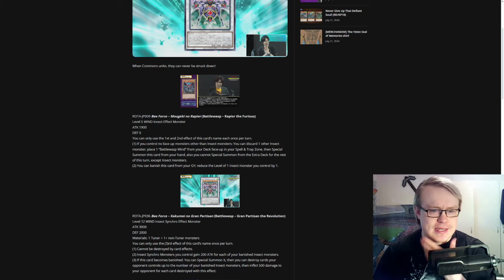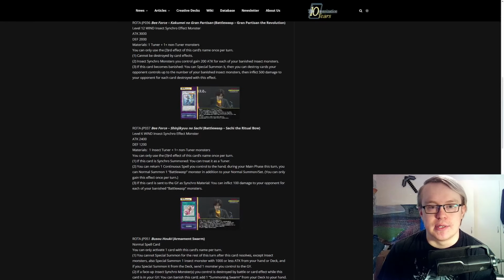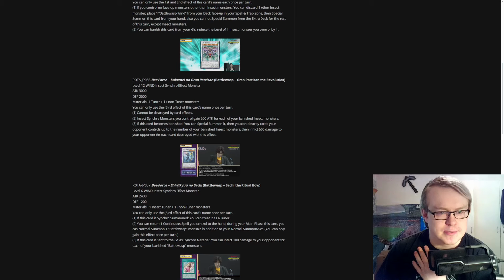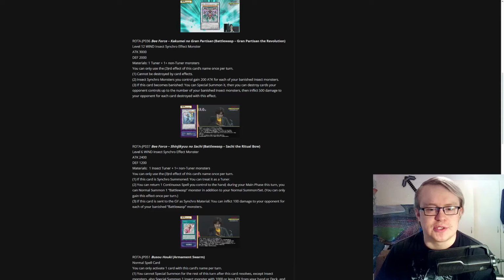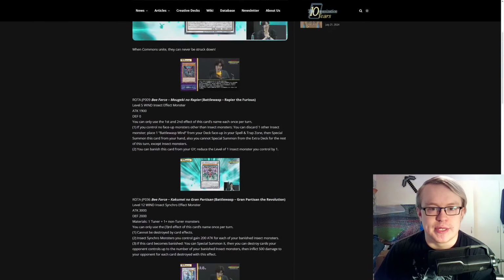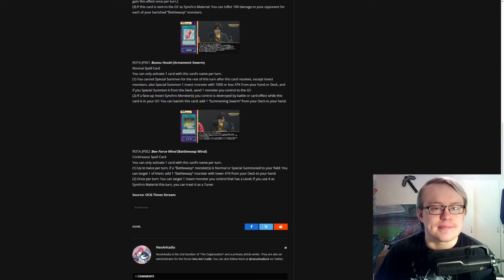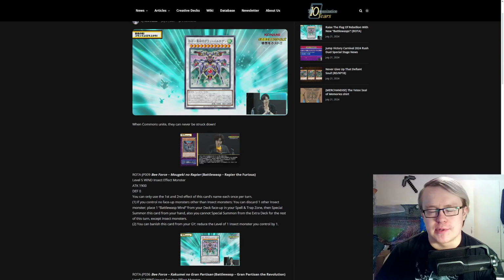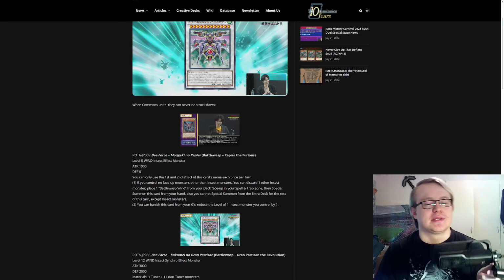These New Battlewasps look really cool.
these new bees look pretty good.
Especially the archetypal version of Simoon and Black Whirlwind have some interesting applications in other decks, mainly Insect Link/Beetrooper of course.

But what are your thoughts.